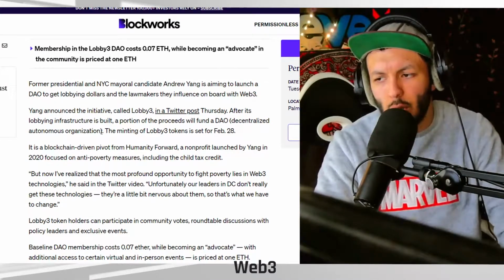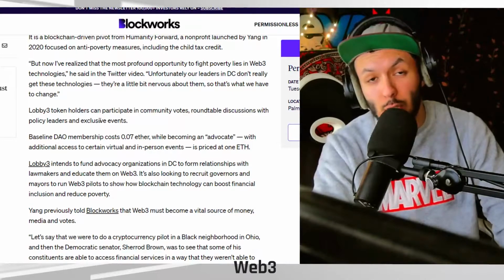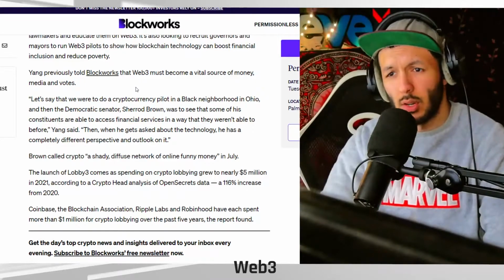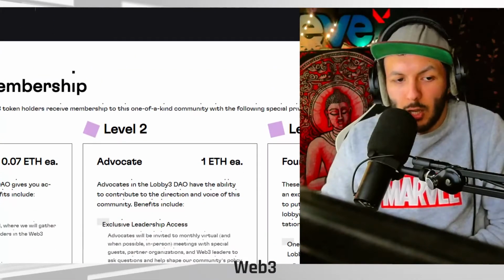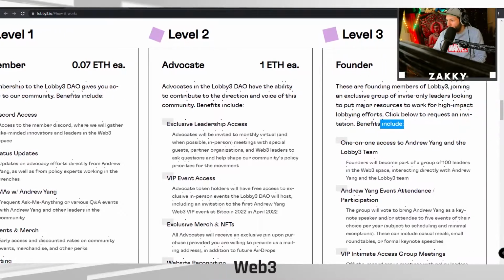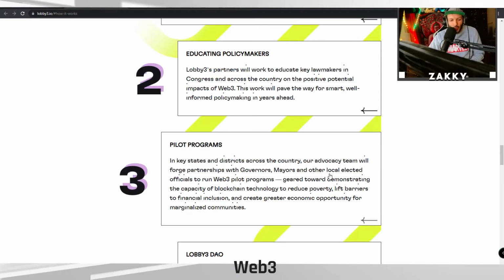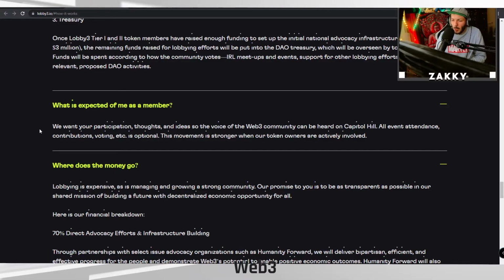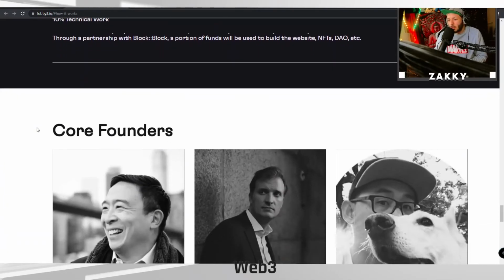Andrew Yang Starts 'Lobby3.io' DAO to EDUCATE Feds in Web3